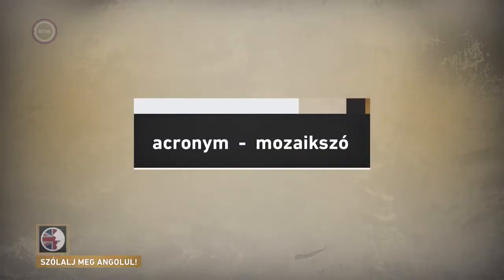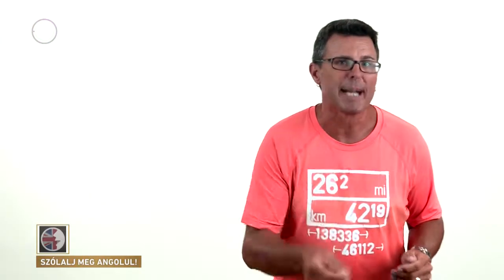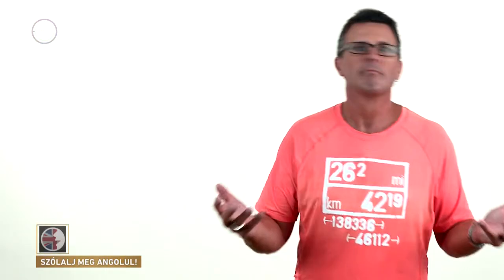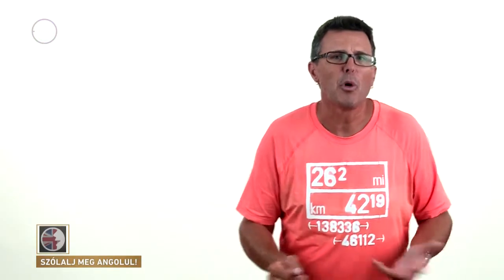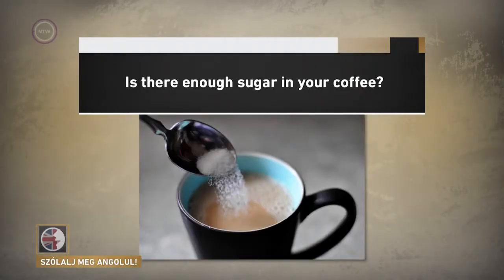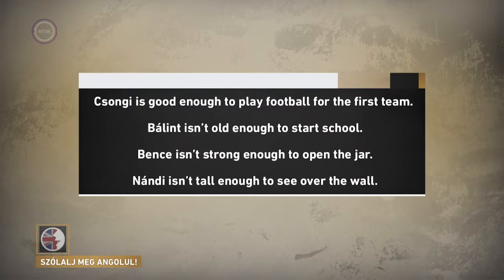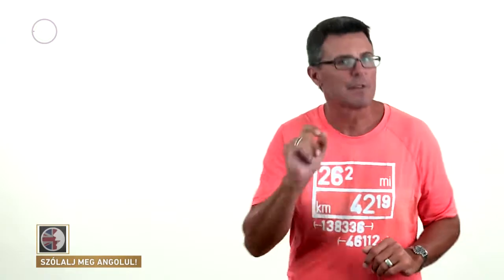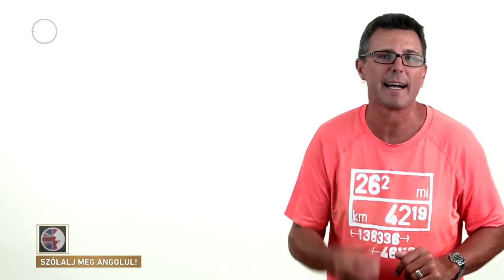Szólalj meg! – angolul, Birkózó szeretnél lenni